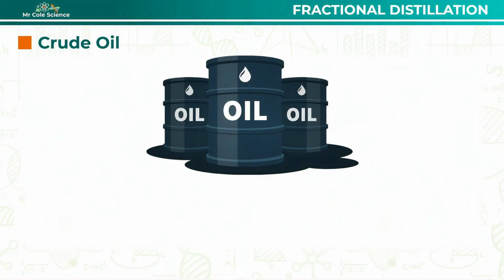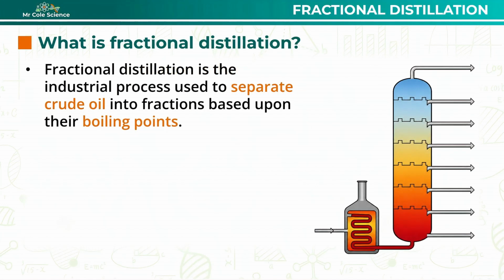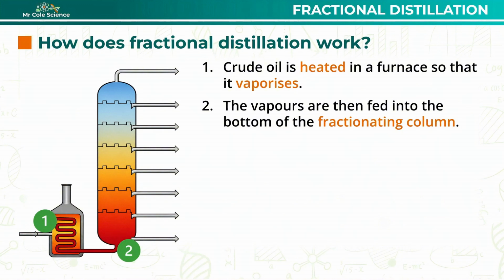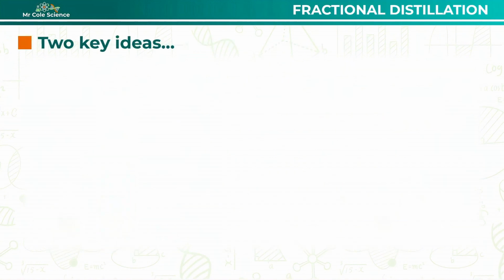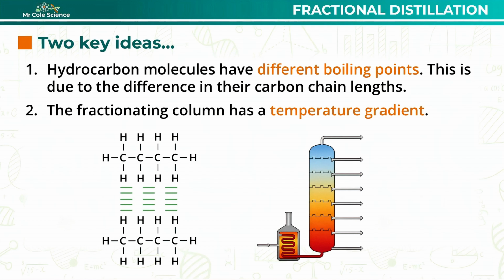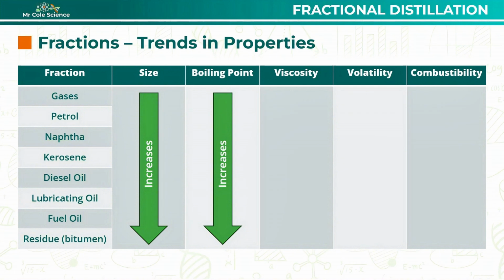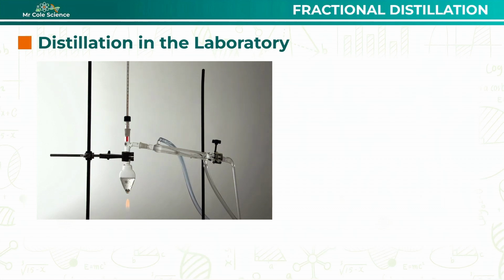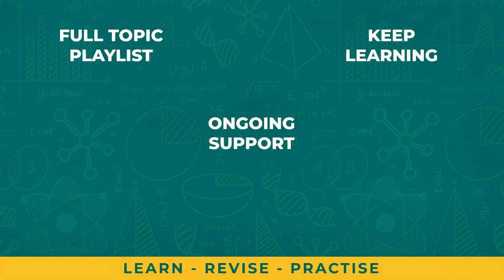Fractional Distillation | Separating Crude Oil into Fractions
Learn how fractional distillation separates crude oil into useful fractions. This A-Level Chemistry lesson explains what crude oil is, how a fractionating column works, and why differences in boiling points allow hydrocarbons to be separated into fractions.

📖 Free Learn Pack

✅ What crude oil is.
✅ What fractions are.
✅ How fractional distillation separates crude oil using a fractionating column.
✅ How temperature gradients allow hydrocarbons to condense at different levels.
✅ How the physical properties of crude oil fractions change, including viscosity, volatility and combustibility.
✅ How industrial fractional distillation links to laboratory distillation techniques.

🎓 Perfect for

Ideal for AQA A-Level Chemistry students studying the Alkanes topic, and is also suitable for students studying equivalent content with OCR, Edexcel and other A-Level Chemistry specifications.

🎥 Continue learning

Follow the lessons in order to build your understanding step by step.

🧪 Learn → Revise → Practise

Every topic on MrColeScience follows the same three-step structure:
📖 Learn – Understand the theory through clear, exam-focused lessons.
🧠 Revise – Strengthen your knowledge using active recall and spaced repetition.
✍️ Practise – Apply your understanding using exam-style questions and worked solutions.

🔗 More from MrColeScience

Helping A-Level Chemistry students learn with confidence through clear, exam-focused lessons.

📖 Free Learn Packs
🧠 Revision resources
✍️ Exam practice

⏱️ Timestamps
00:00 – Introduction
00:30 – What is crude oil?
01:52 – What is fractional distillation?
03:13 – How does a fractionating column work?
05:40 – Why does fractional distillation work?
07:49 – Fractions of crude oil
09:00 – Trends in crude oil fractions
11:11 – Distillation in the laboratory
11:56 – Summary and next steps